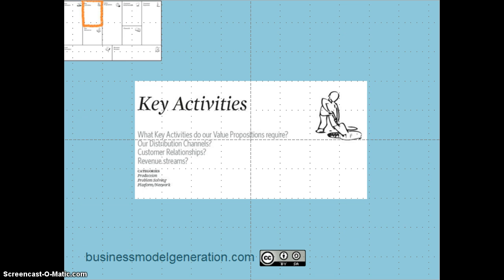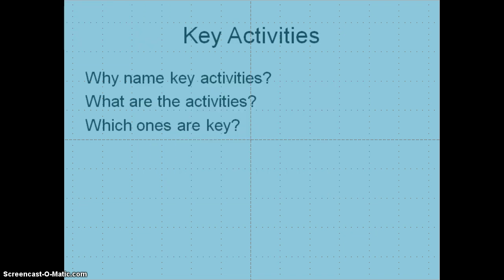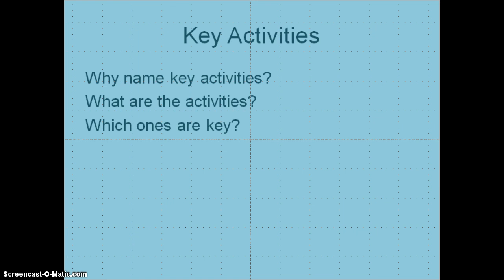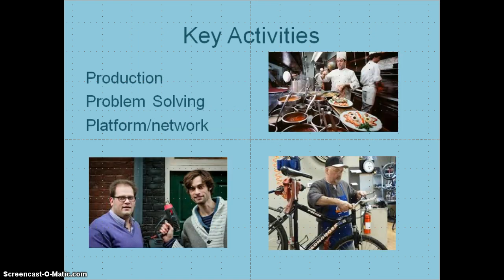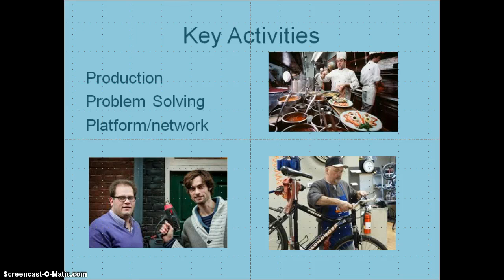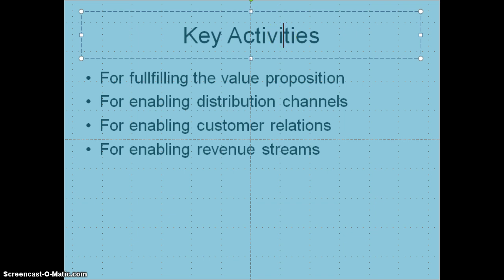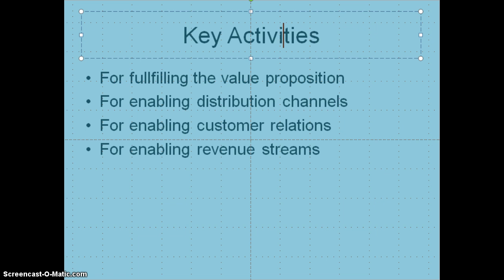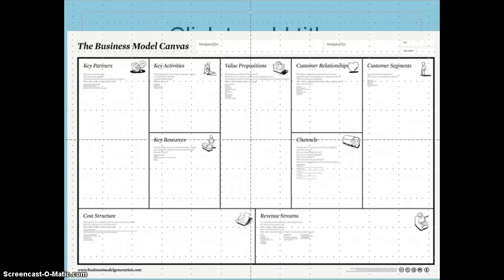Key Activities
Short explanation of Key Activities, one of the nine elements of the Business Model Canvas. Again, I'm still learning how to make these videos, so apologies for the uhms and all, any constructive feedback is very welcome!